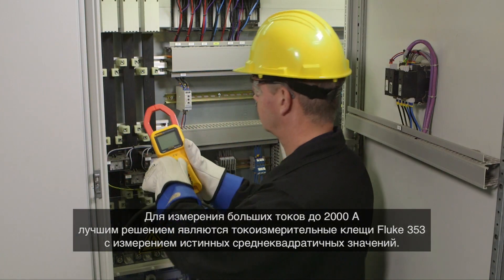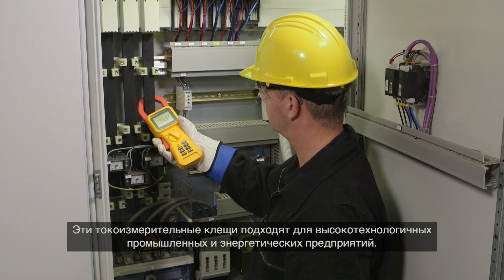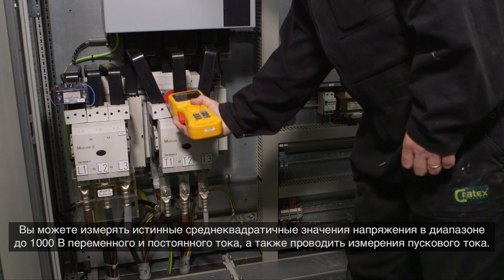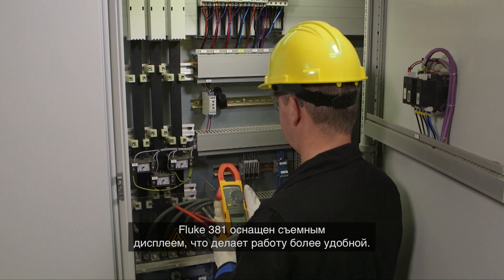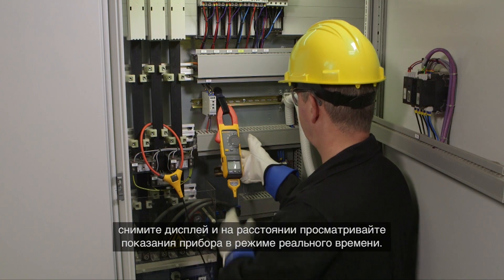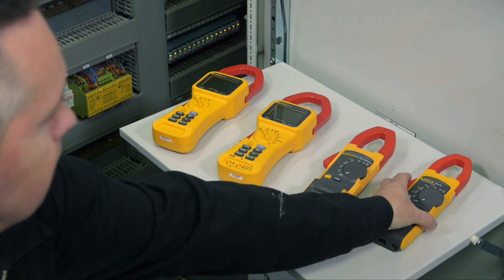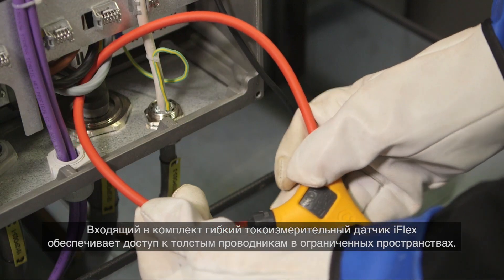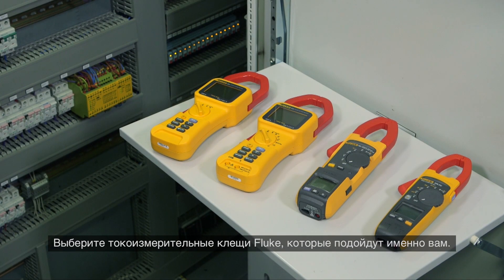4 лучших токоизмерительных клещей Fluke для обследования сетей электроснабжения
Выберите оптимальные клещи Fluke для работ на современных промышленных объектах и в электросетях. Предлагается широкий выбор цифровых клещей, в том числе Fluke 535, Fluke 355, Fluke 381 и Fluke 376FC.